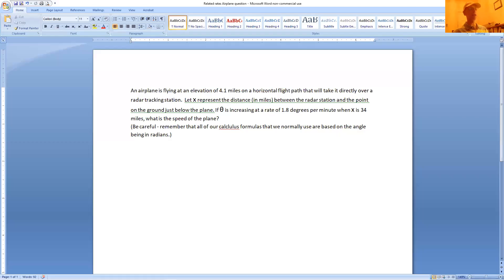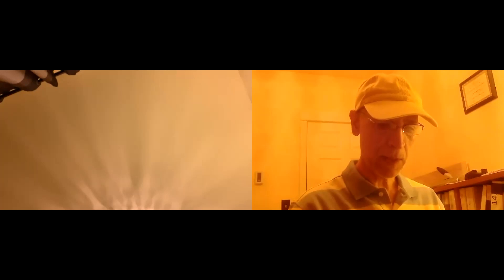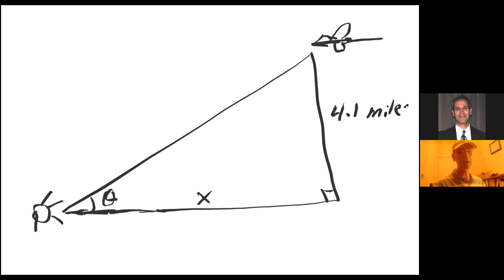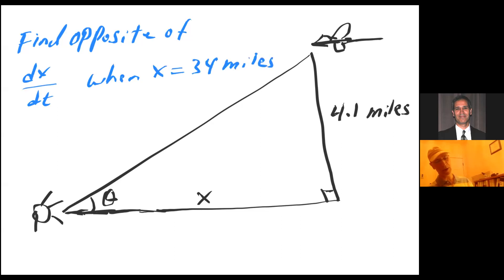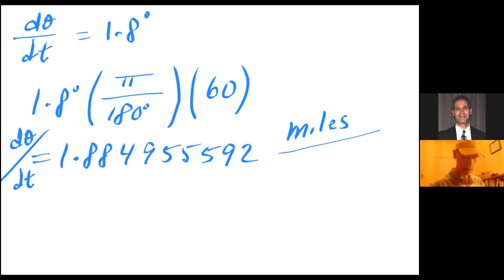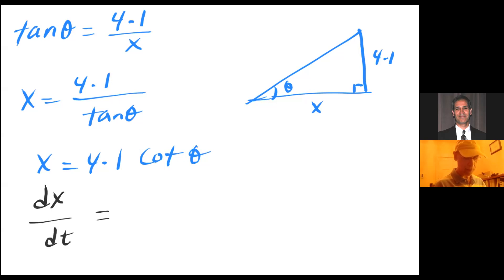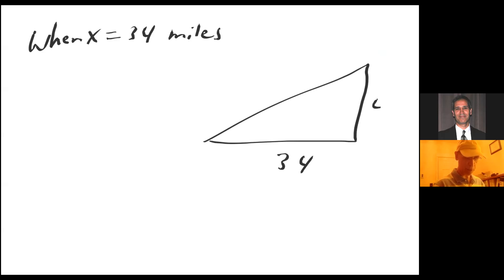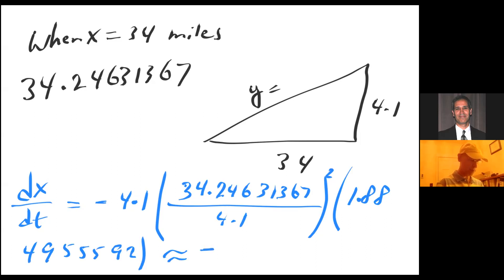151 Activity 5 Airplane flying towards radar station